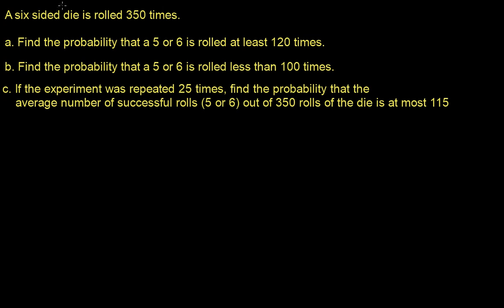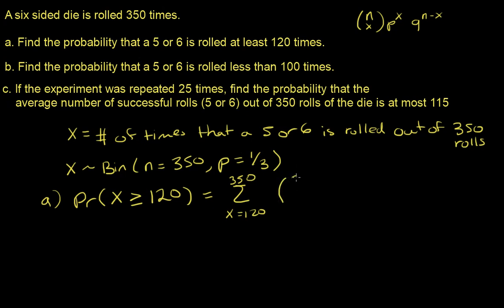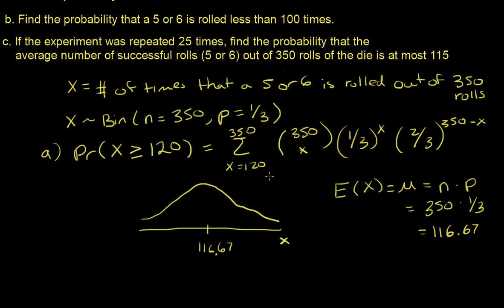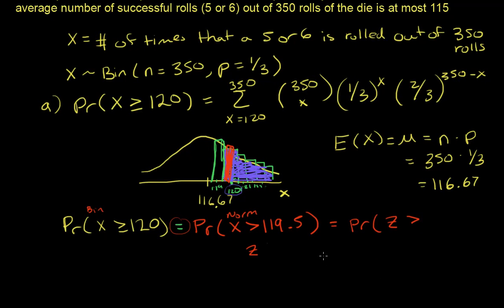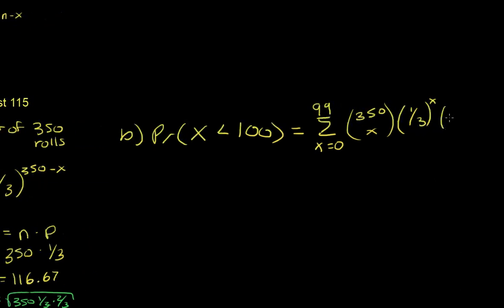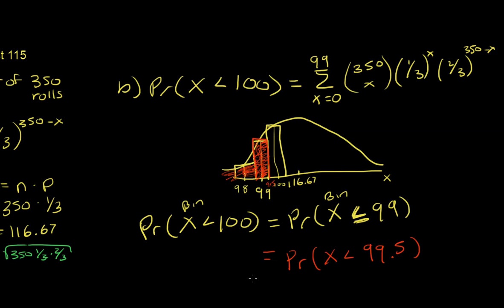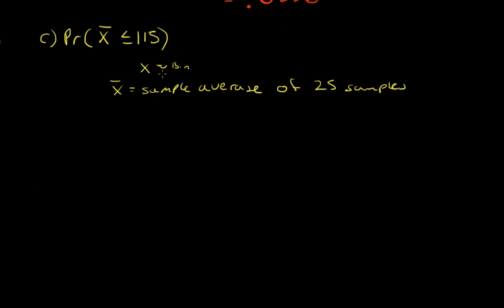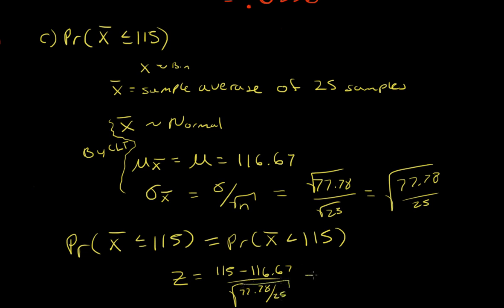Normal Approx To Bin and CLT